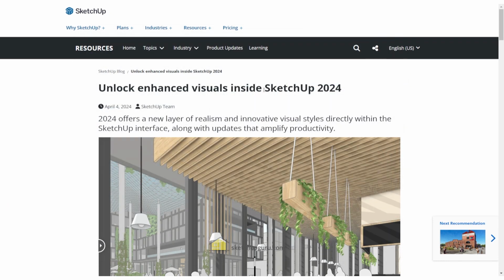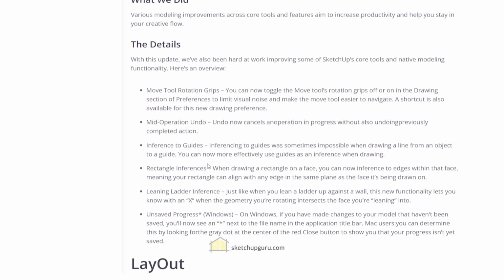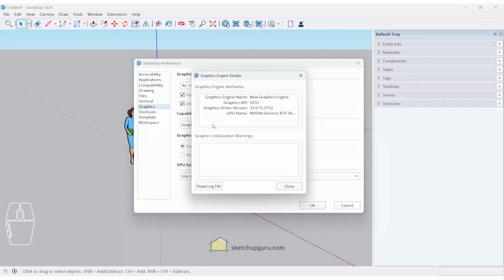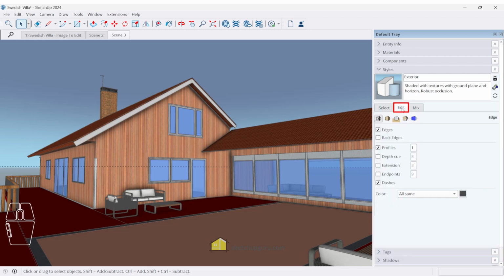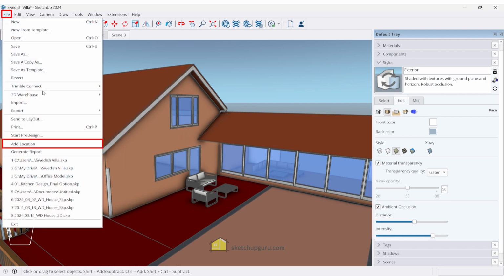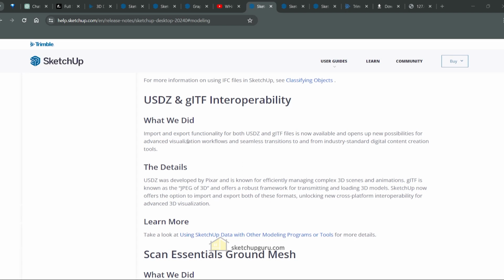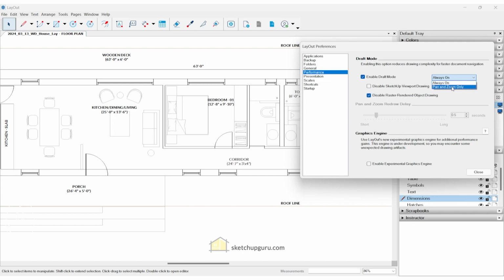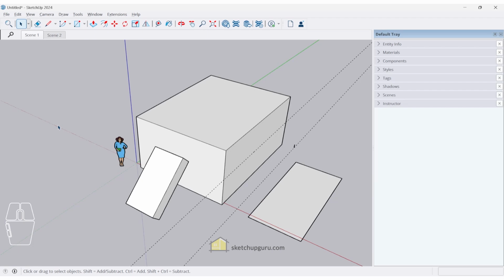Sketchup 2024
In this video, I will show you step by step how to fix your triangulated faces in Sketchup once and for all.

TIMELINE
0:00 - Introduction
0:23 - Select the right units
1:17 - The Search Tool Feature in Sketchup 2022
2:05 - Create the Table
3:05 - Create Table Legs